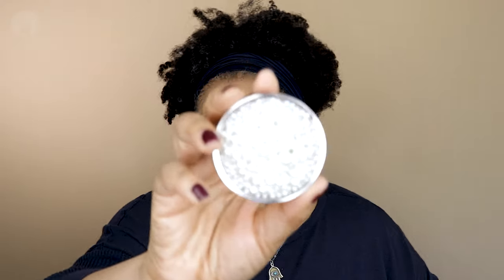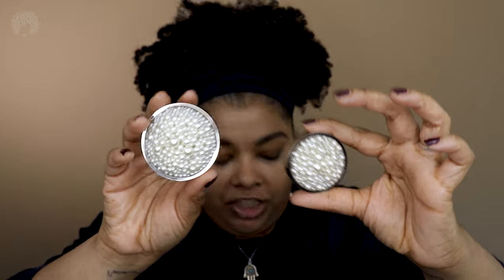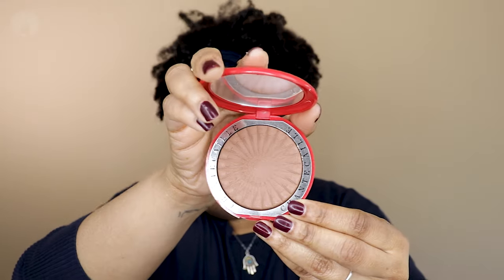Chantecaille GRWM Let’s Talk Holidays!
I’m trying out the Chantecaille Holiday Perle Collection, and we’re talking about the Holidays!  Rocking our Breezy Tee Navy Boho Head Wrap, I dug in.  Enjoy!

Breezy Tee
2801-801 Almada
Portugal

MY FACE

Chantecaille Future Skin Foundation Sand
Chanel Le Correcteur De Chanel Concealer
Tatcha The Silk Powder
Chantecaille Real Bronze Goa
Chantecaille Lumiere Eye Sheen Baroque
Chantecaille Luminescent Eye Shade Leopard
Victoria Beckham Beauty Future Lash Mascara
Chantecaille Rouge Perle Akoya Cheek Color
Chantecaille Perle Lumiere
Chantecaille Perfect Blur Finishing Powder Medium/Deep
Chantecaille Lip Veil Tamarind